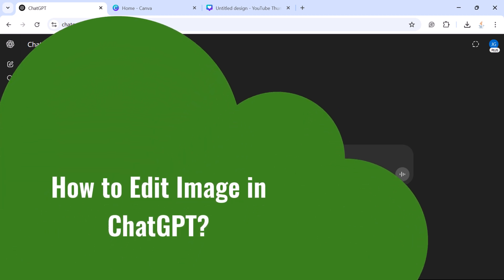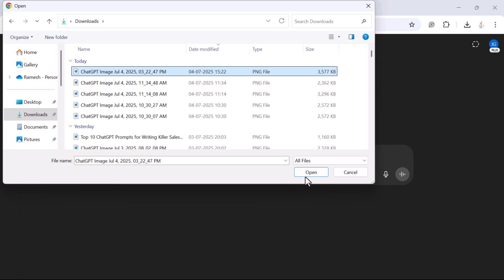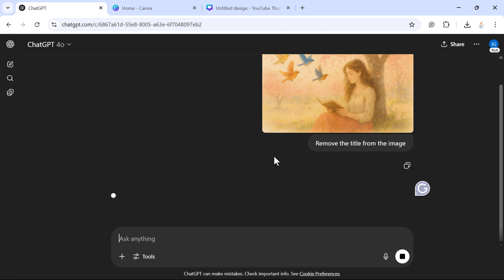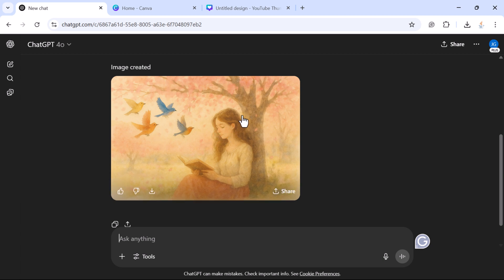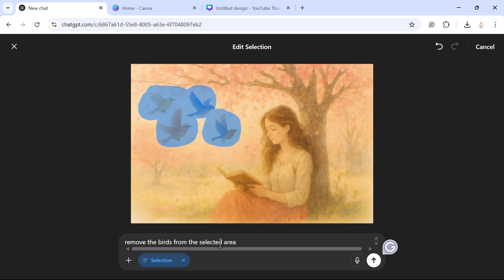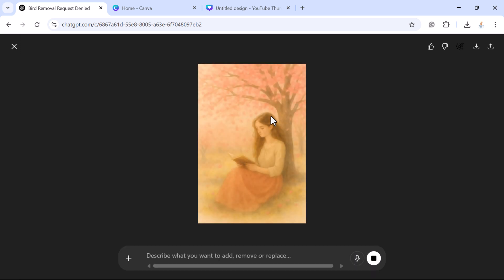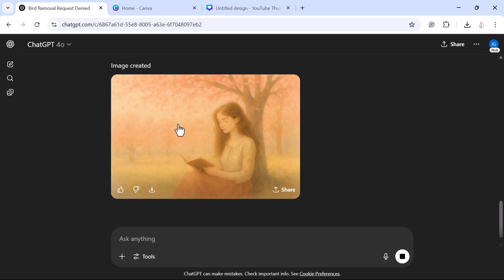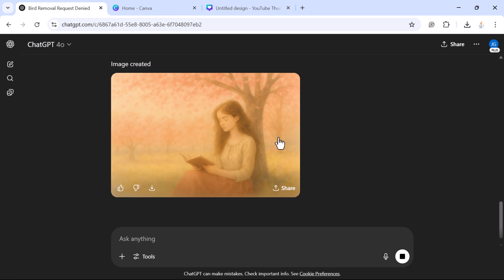How to Edit an Image in ChatGPT | Upload an Existing Photo and Edit in ChatGPT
In this video, we will upload a photo or image to ChatGPT and we will edit the parts of the image using the ChatGPT Image Editor interface.

The ChatGPT Image editor interface enables you to edit images by selecting an area of the image to edit and describing your changes in chat.